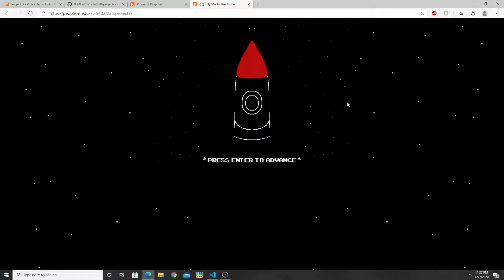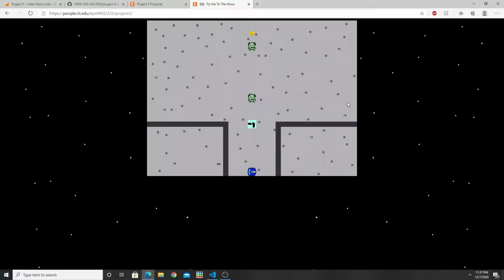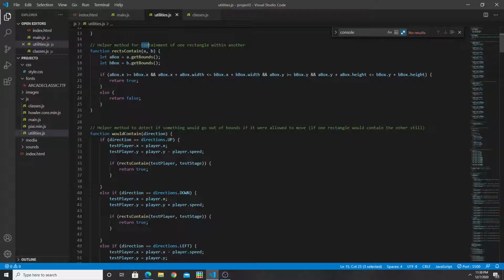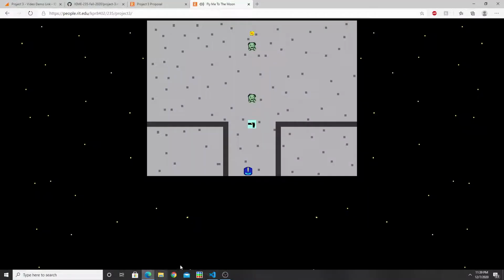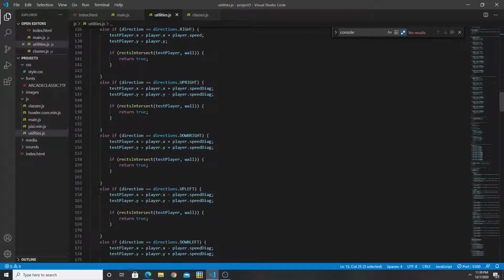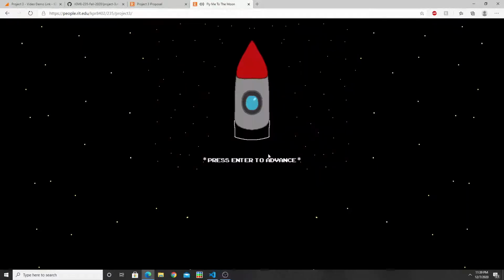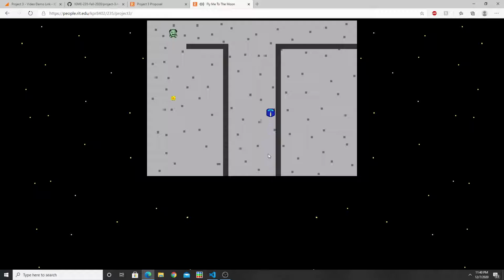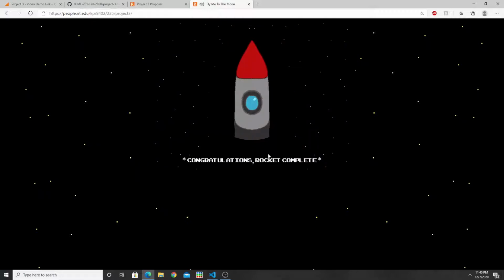235 Final Project Video Presentation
They are included in my documentation but these are my sources:
Professor Chin’s Youtube tutorial series on setting up your own pixi.js project from scratch. (first video linked) (18)
Music (Both were included as part of a bundle by itch.io)